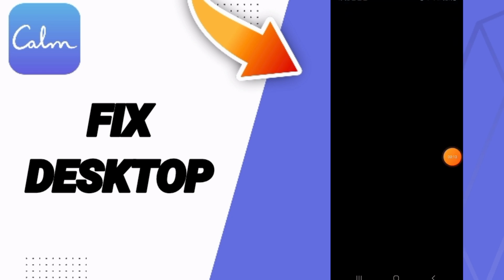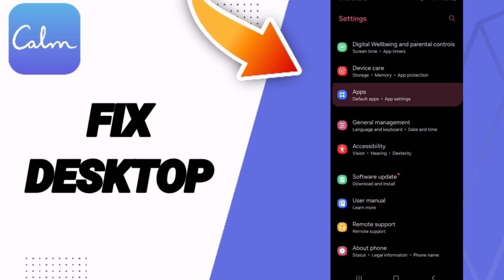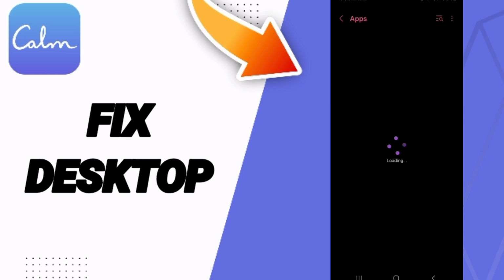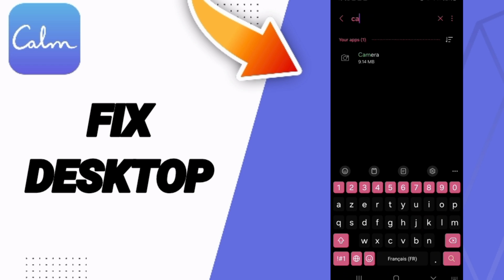How To Fix Desktop On Calm App